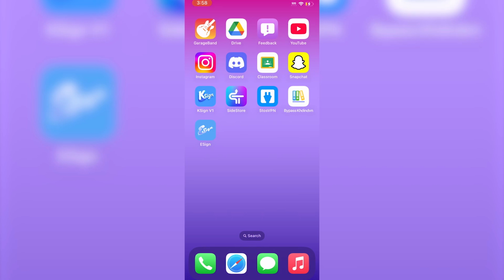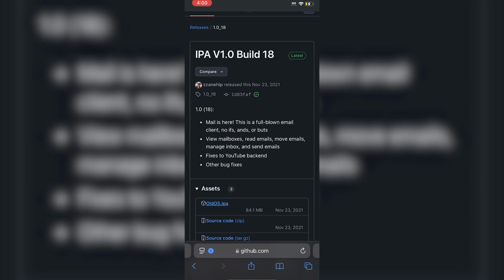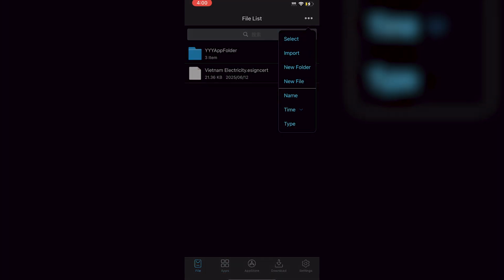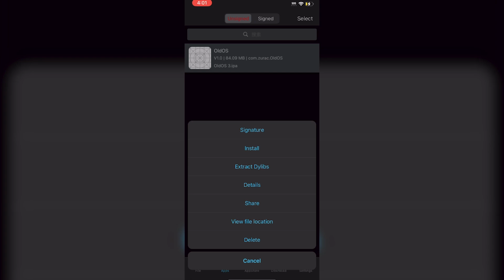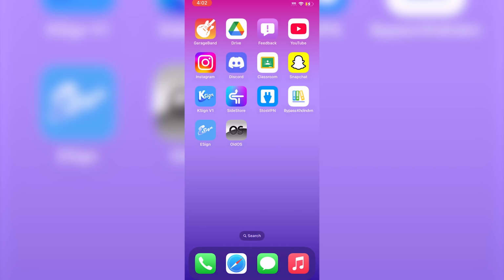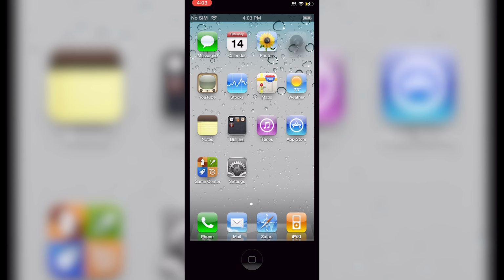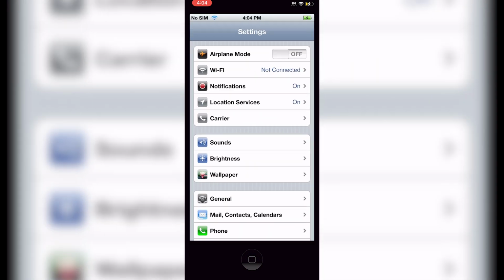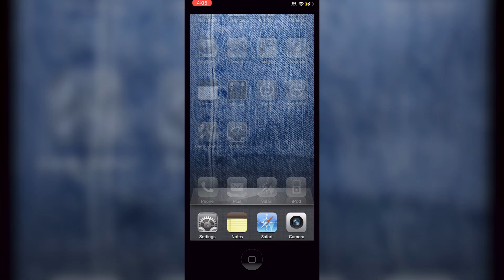IOS 4 on your iPhone? How to Get OldOS on your iPhone (No Computer or Jailbreak)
In this video, I'm showing you how to install ipa on iphone using Altstore. This method allows you to install ipa files and sideload ipa ios 17 and older without needing a computer after the initial setup.  Watch to learn how to install ipa on iphone.